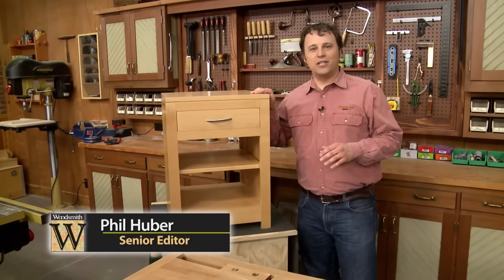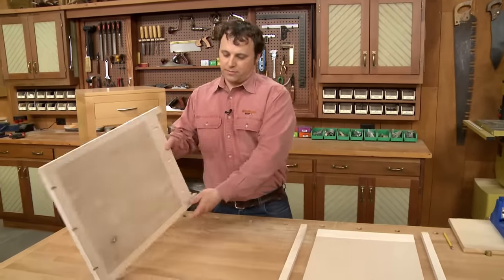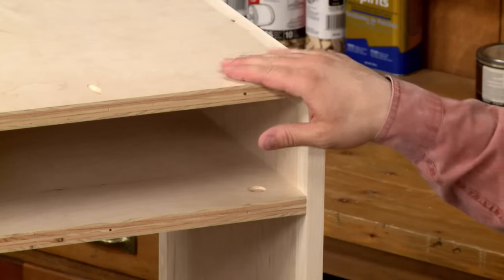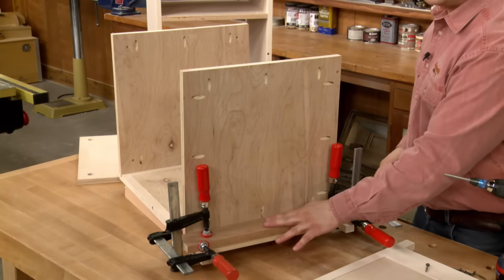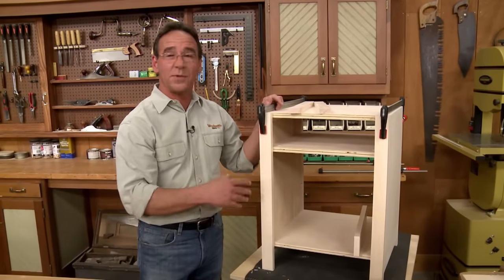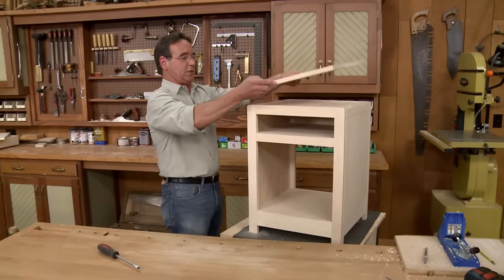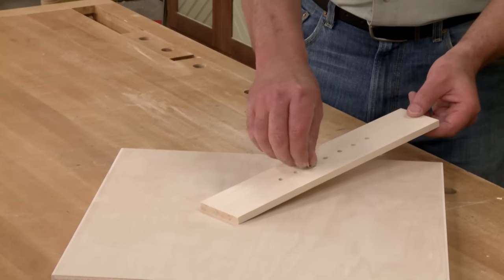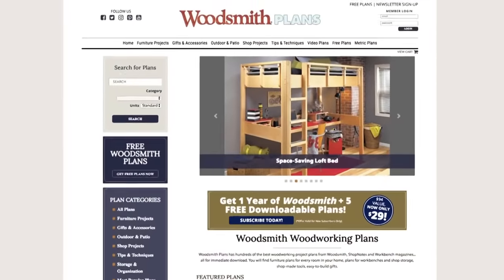Building a Nightstand with Pocket Screw Joinery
You can find the step-by-step plans to build the complete Sectional Entertainment Center

This video is an excerpt of the Woodsmith Shop Tv Show, Episode 508: Pocket Screw Joinery Techniques which originally aired on PBS in November 2011. When it comes to assembling a project, nothing is quicker than pocket screw joinery. In this episode, the editors of Woodsmith show you how to build a cabinet that's perfect as an end table, nightstand, or part of an entertainment center using pocket screw joinery.

You can purchase the Kreg Pocket Hole Drilling Jig seen in this video